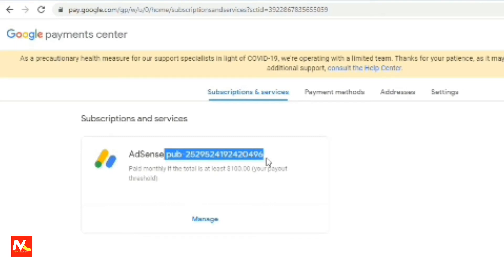How to close payment profile in adsense account | Delete adsense account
Searching Keywords:
- adsense
- closse payment profile
- prajan rai
- missiontop computer
- delete adsense account